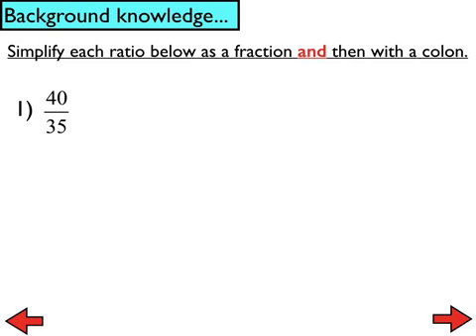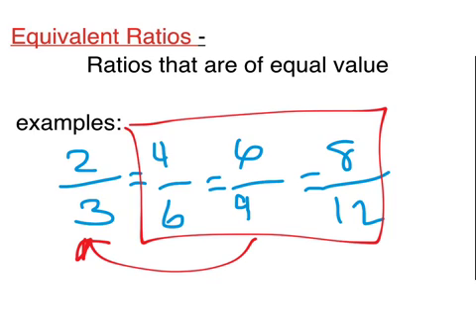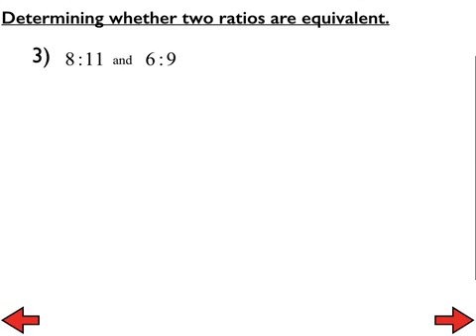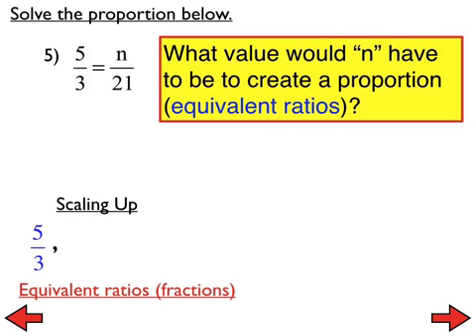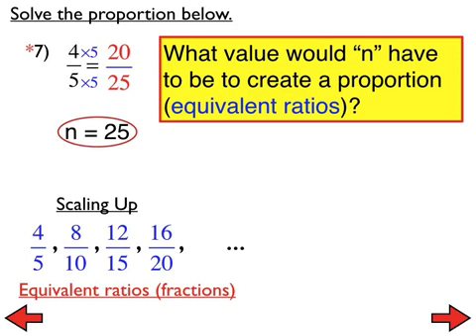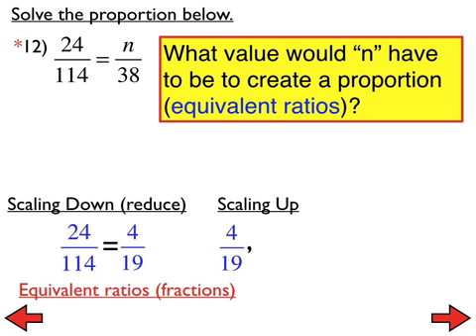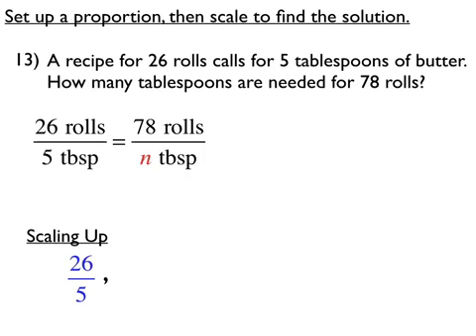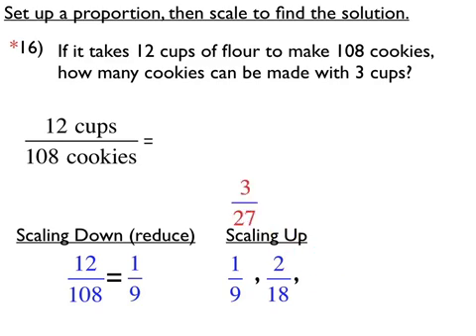23b Proportions Day 1